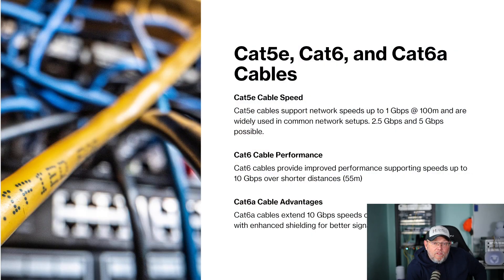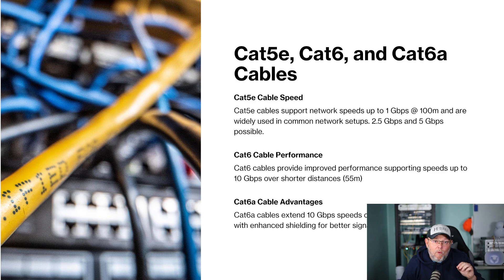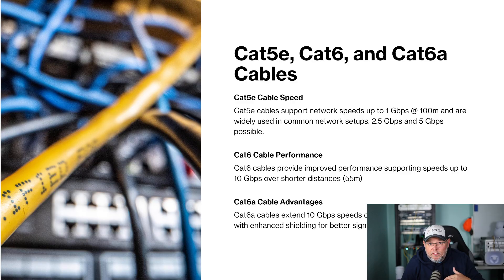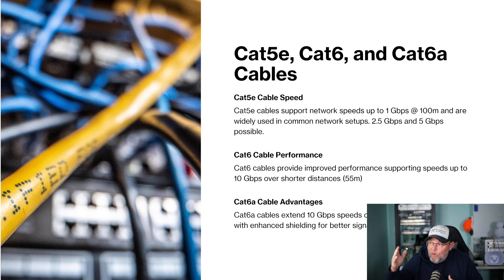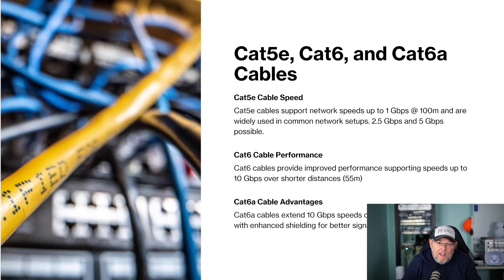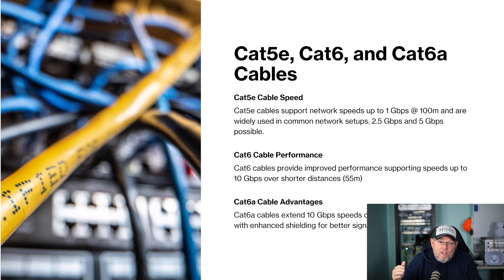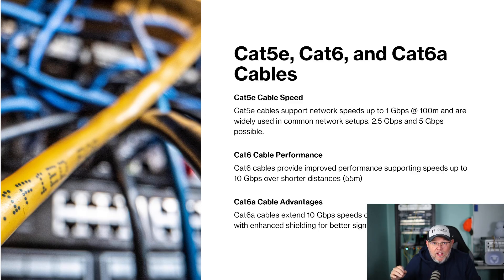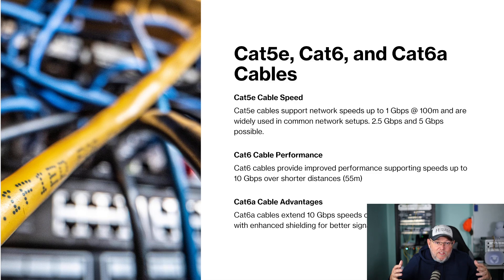What Ethernet cable should I buy?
What type of Ethernet cable should you buy? Here's a breakdown so you can make your own decision:

Cat5e Cable Speed
Cat5e cables support network speeds up to 1 Gbps @ 100m and are widely used in common network setups. 2.5 Gbps and 5 Gbps possible.
Cat6 Cable Performance
Cat6 cables provide improved performance supporting speeds up to 10 Gbps over shorter distances (55m)
Cat6a Cable Advantages
Cat6a cables extend 10 Gbps speeds over longer distances (100m) with enhanced shielding for better signal quality.

We would look at fiber after these if you need fast speeds although some would tell you to use Cat7 and Cat8.